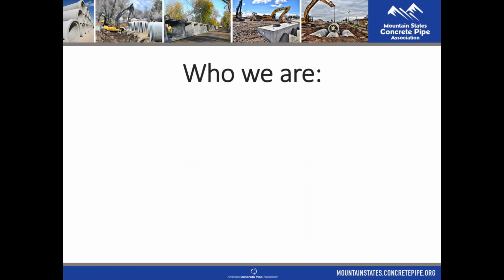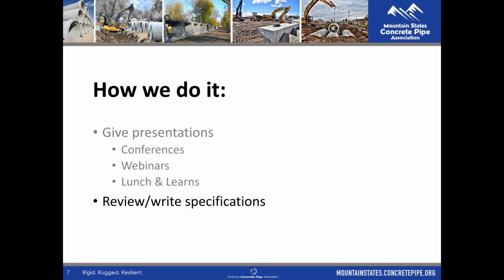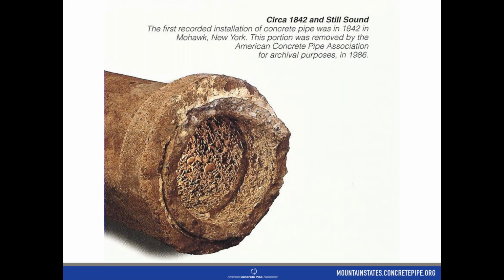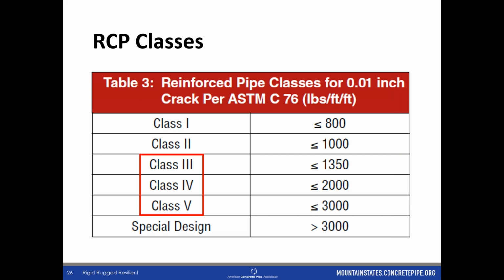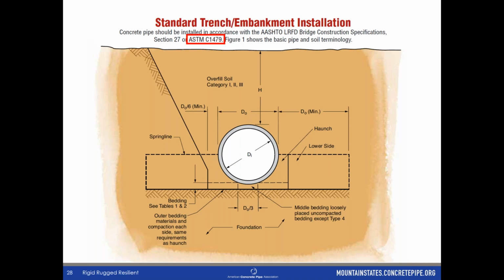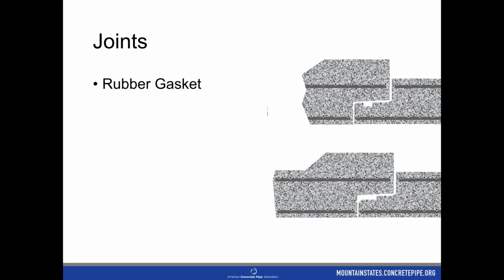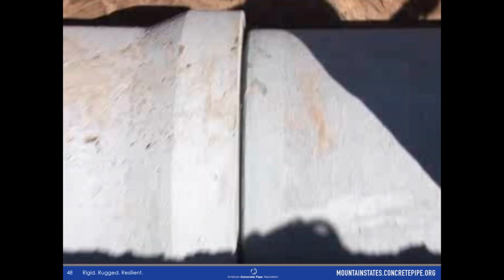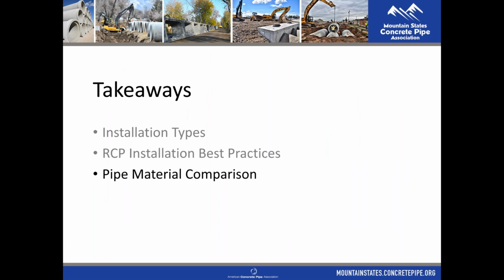Pipe Installation Fundamentals - MSCP Academy Webinar - March 2021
Learning Objective: Proper installation of storm drain pipe is critical to ensure the long-term success of our roadways and infrastructure. This presentation will discuss the proper way to install reinforced concrete pipe. We will also briefly contrast this with the differences between installing rigid and flexible pipe systems.

Presented by: Jason Allen, P.E. – Mountain States Concrete Pipe Association Director

Originally presented on March 18, 2021